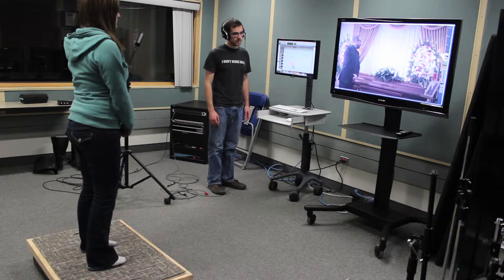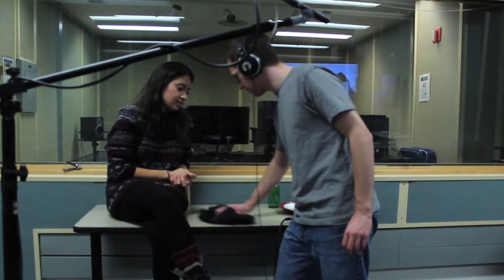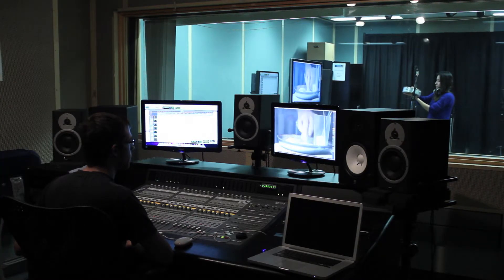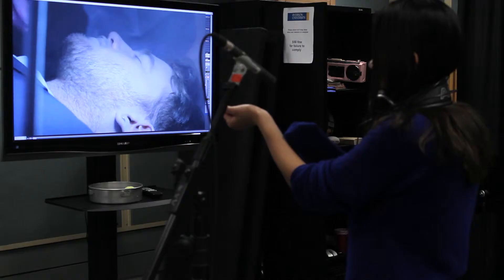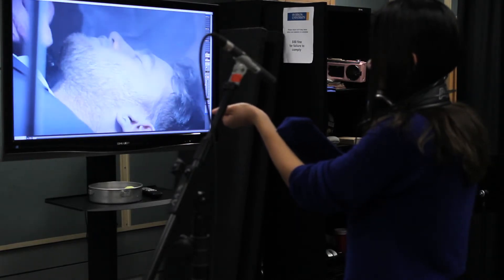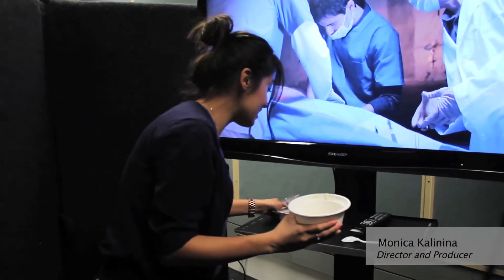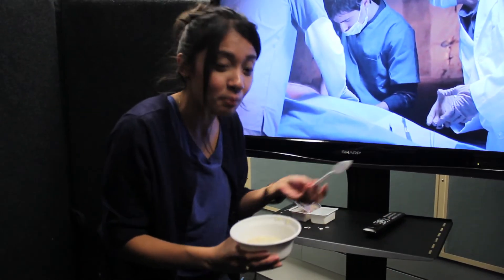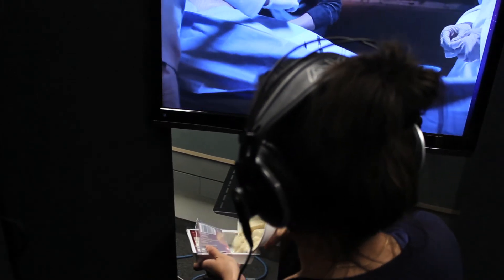Foley in Incision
Audio Supervisor, Brennan Curtis, talks about the importance of foley in Incision.